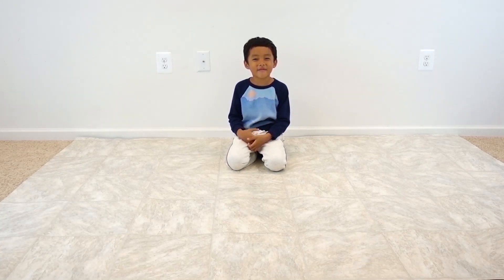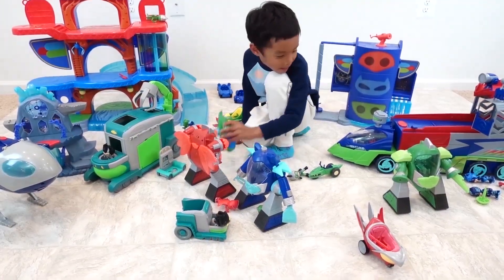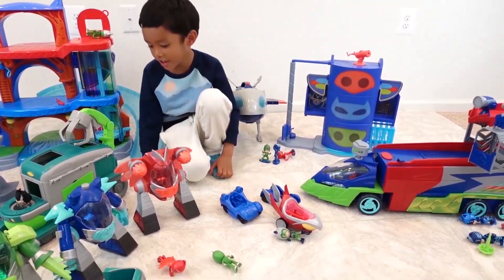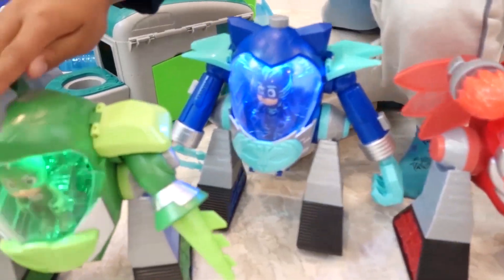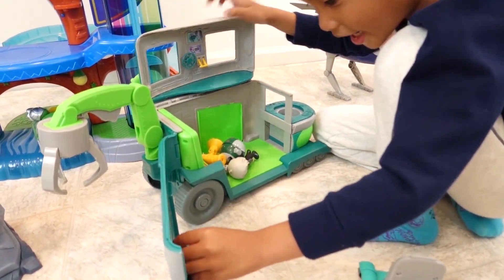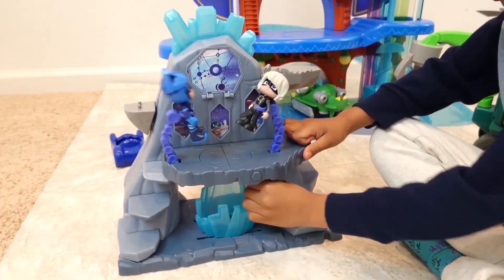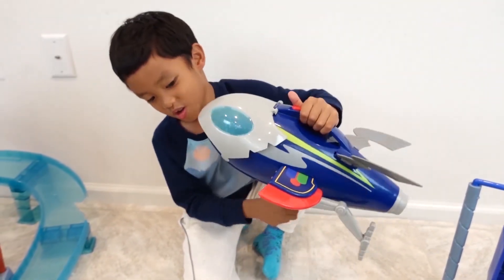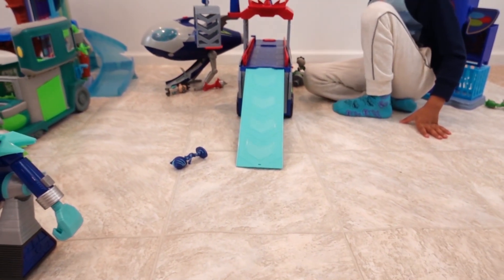BIGGEST PJ Masks City with Liam Playtime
Liam build a new pj masks city with new pjmasks toys. He use pjmasks turbo movers, pj seeker, pjmasks moon fortress, PJ Masks Super Moon Adventure HQ Rocket, pjmasks mission control hq playset, pjmasks romeo lab playset, romeo laser shooter, romeo shrinker, romeo squashatron.

PJ Masks Mission Control HQ Playset and PJ Turbo Mover Unboxing and Playing with Liam Playtime

PlaytimeWithLiam